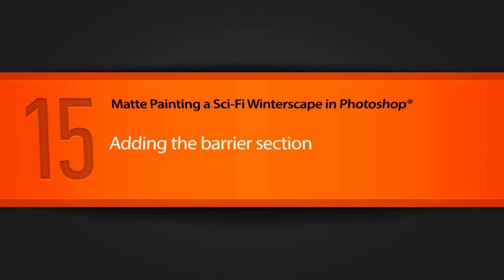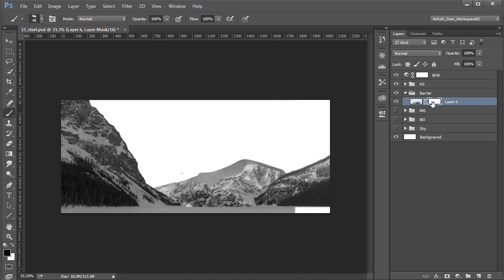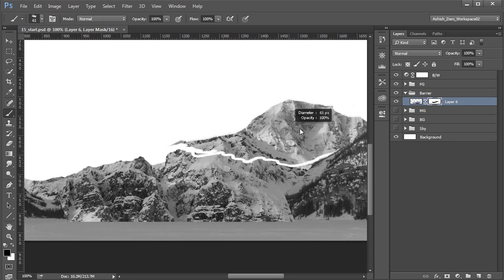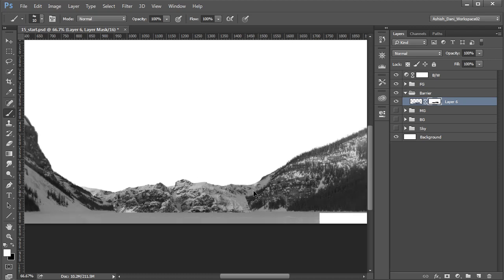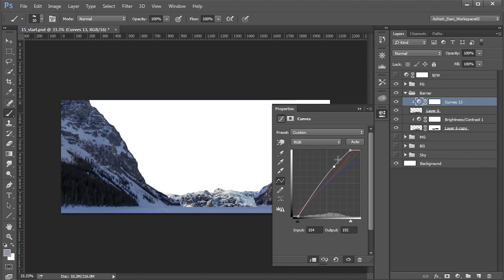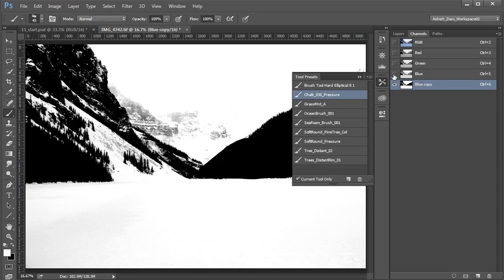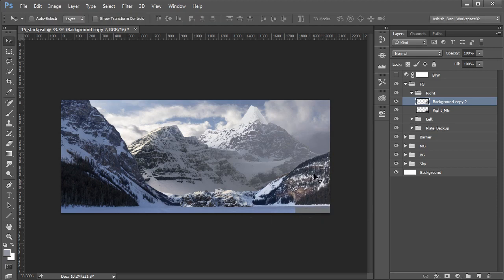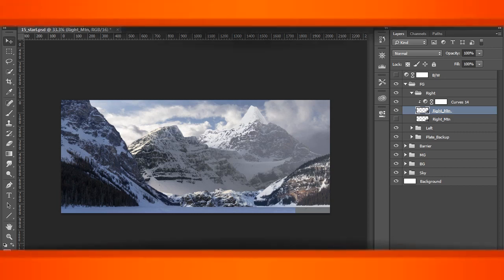15 Adding the barrier section